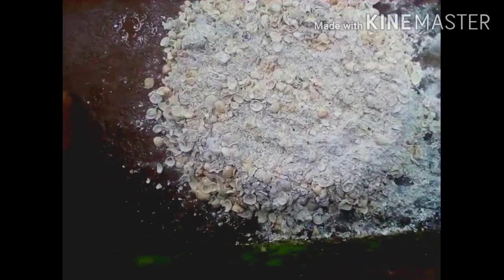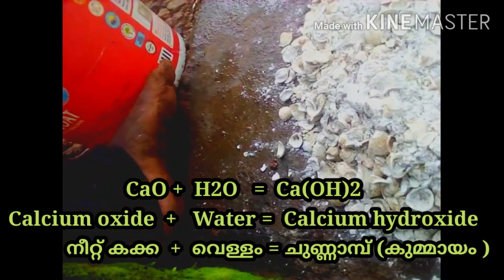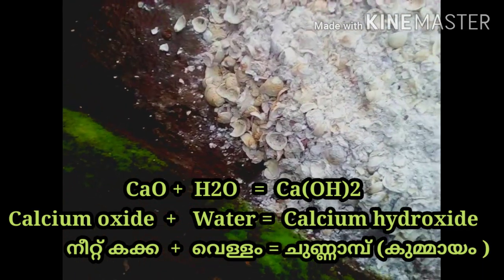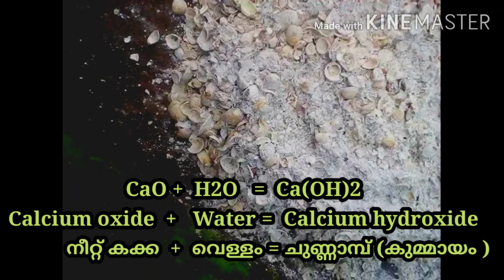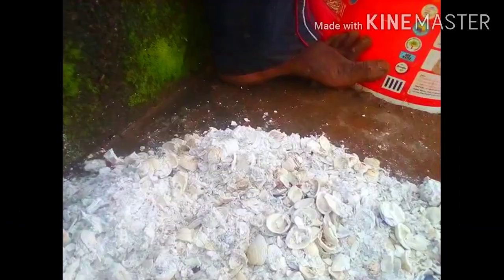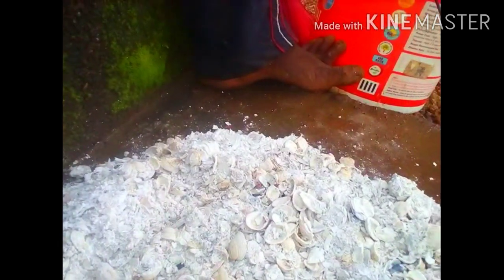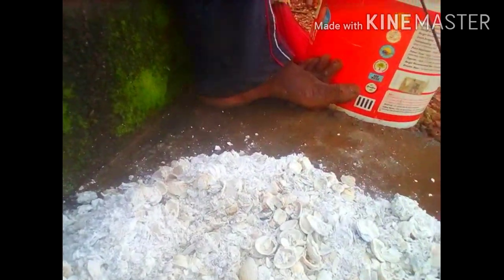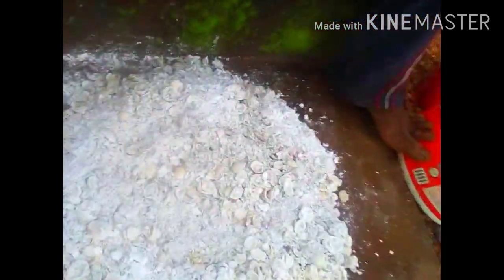നീറ്റ് കക്ക കുമ്മയമാക്കി തെങ്ങിൽ പ്രയോഗിക്കാം. / How to Make Calcium hydroxide from Calcium Oxide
In this video i will explain the process of formation in  Calcium oxide to  Calcium hydroxide
by  the presence of  water...